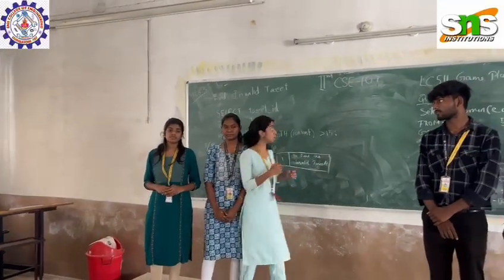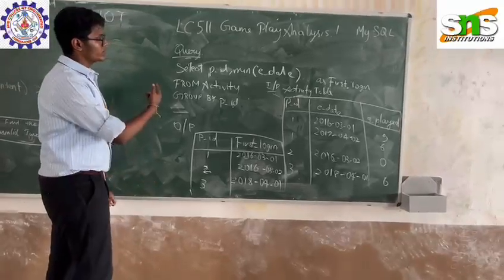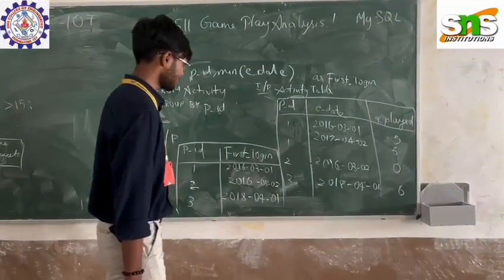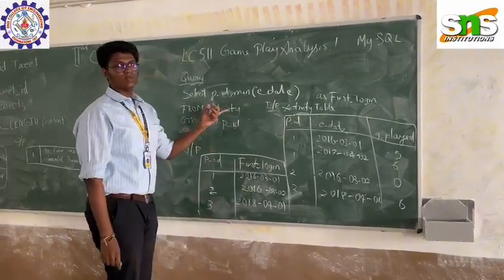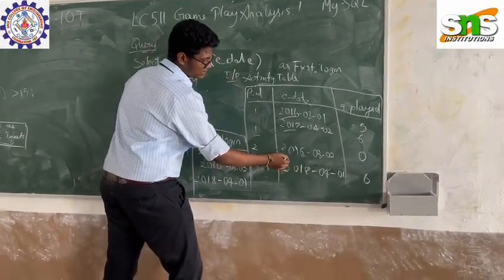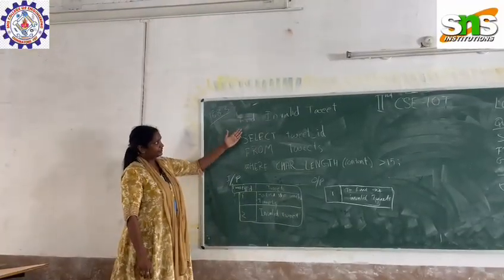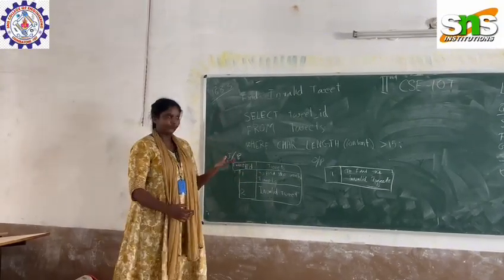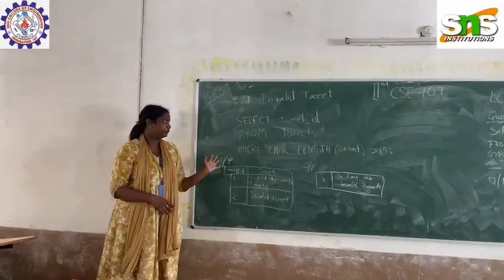Leet Code- Gameplay Analysis and Invalid tweet | SNS Institutions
The video describes about DT lecture based on Leet-code.A Leet-Code is a popular online platform for practicing coding problems, preparing for technical interviews, and improving programming skills. It offers a vast collection of problems covering data structures, algorithms, system design.Focus areas include data structures, algorithms, databases, and system design.